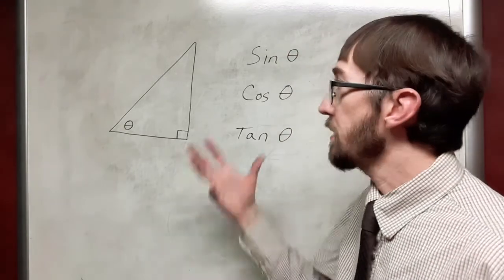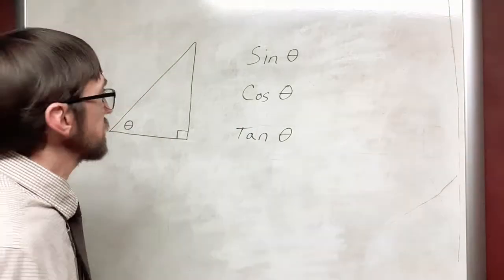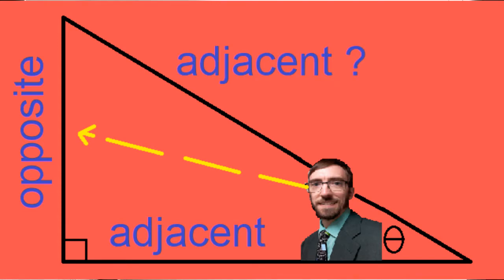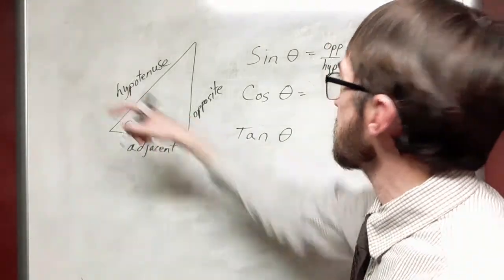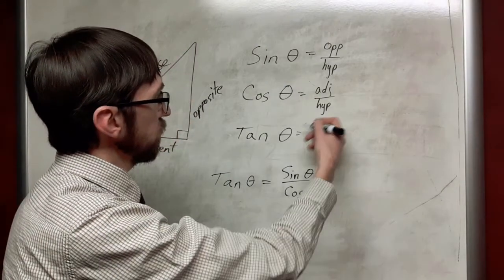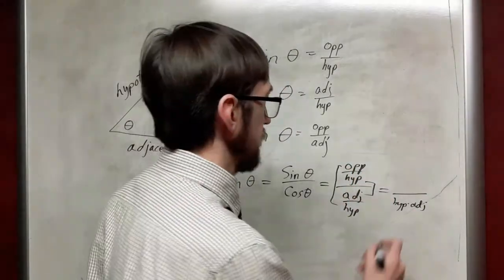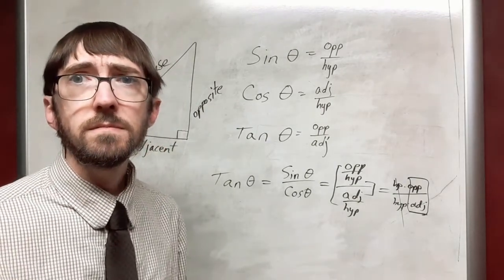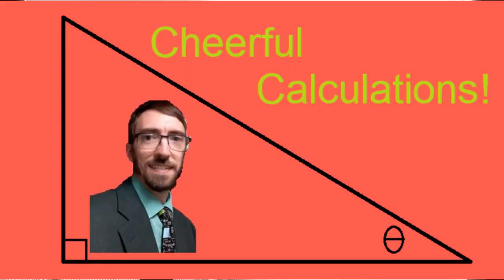quick introduction to trigonometric functions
A quick look at triangle side ratios and how they relate to trigonometry. One mnemonic that people use to remember the connections is SOH•CAH•TOA. The first letter is the trigonometric function, the next letter is the numerator, and the third letter is the denominator for each of the three basic functions.
📐 Cheerful Calculations! 🧮

TexMaker
Microsoft Paint
Mozilla Firefox